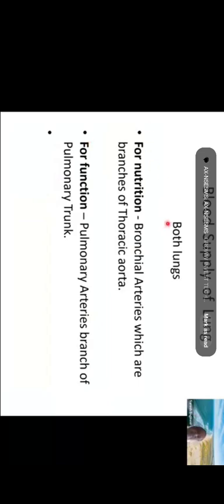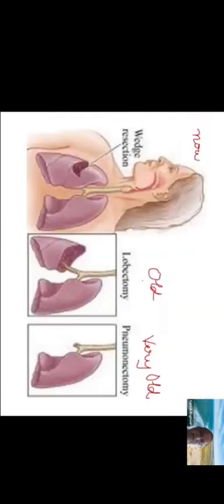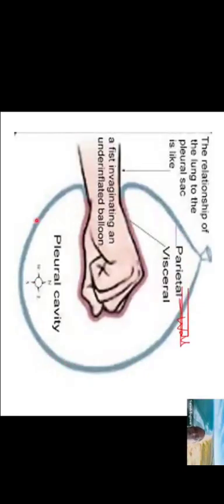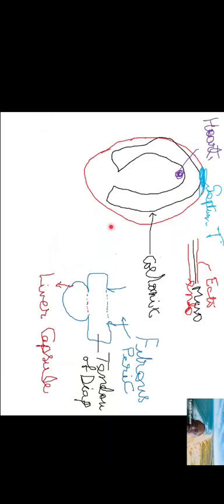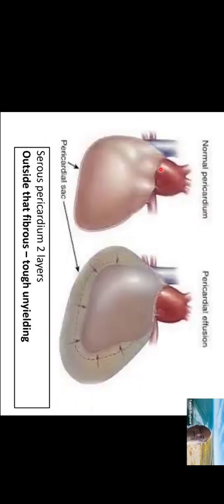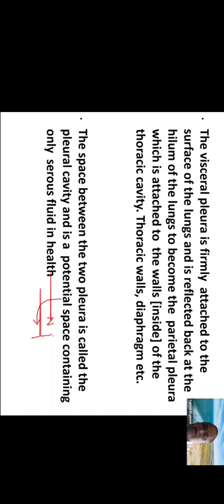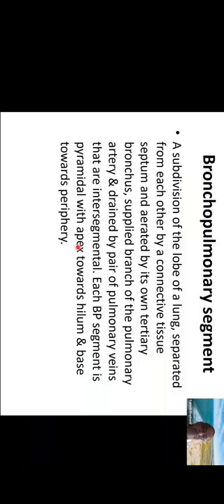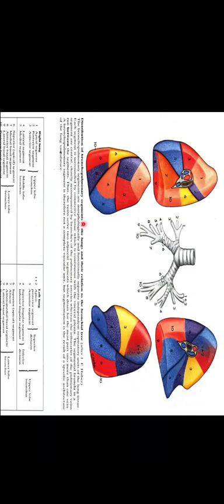Respiratory system anatomy 1 Dr Santosh part 2